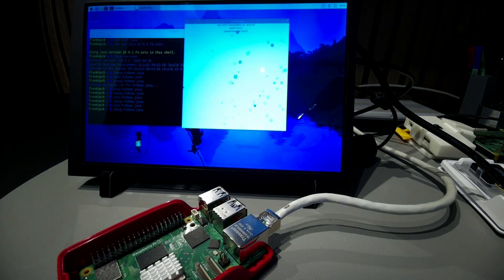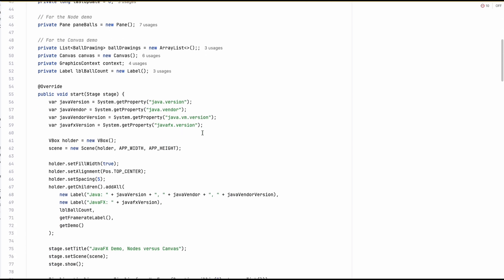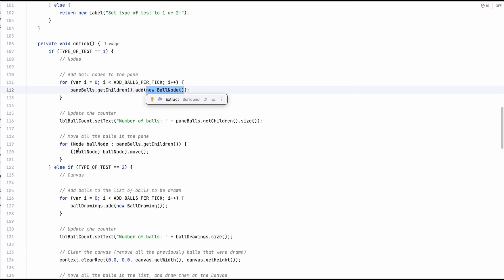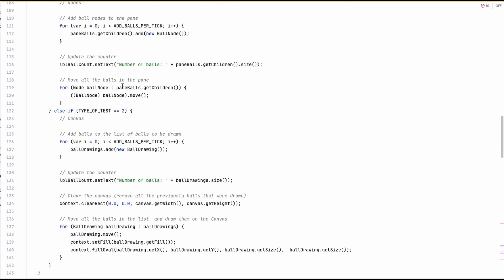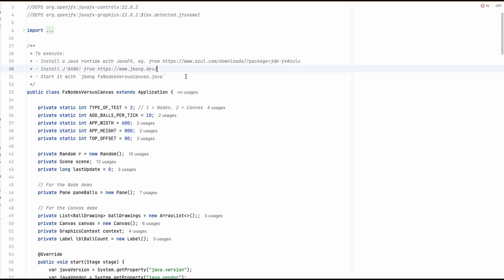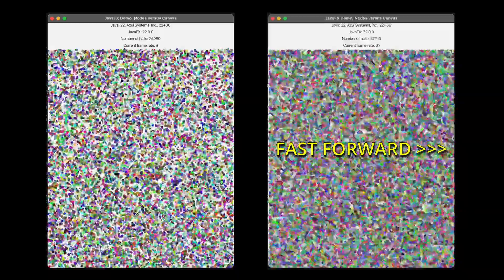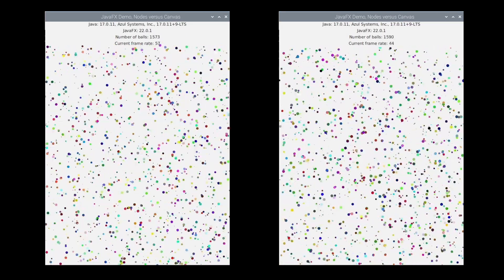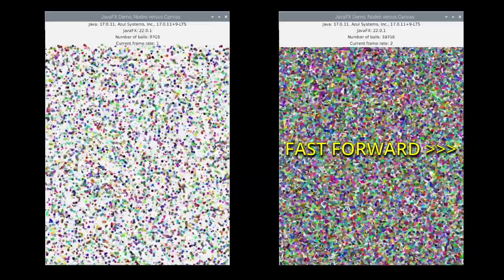Testing JavaFX Nodes versus Canvas